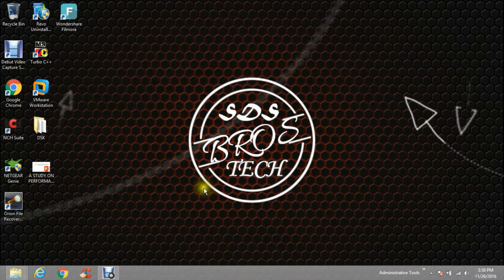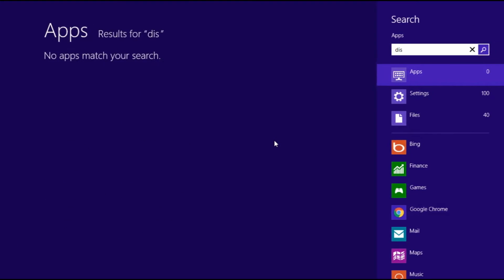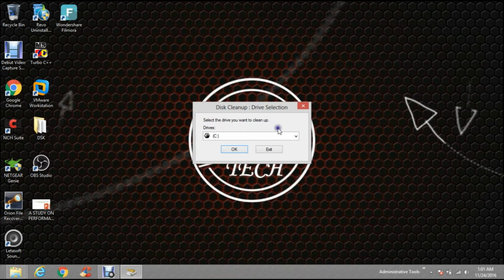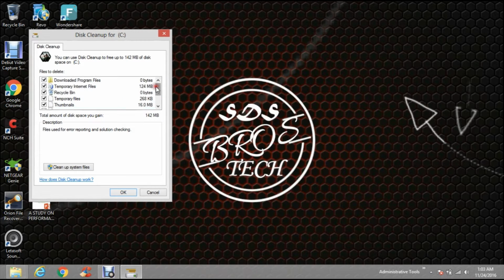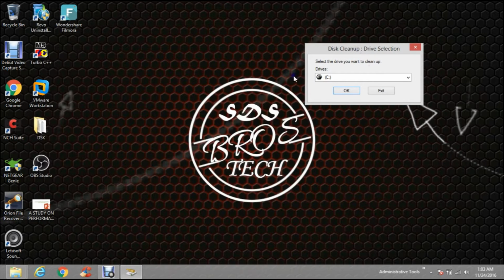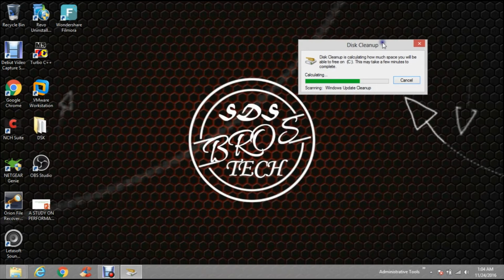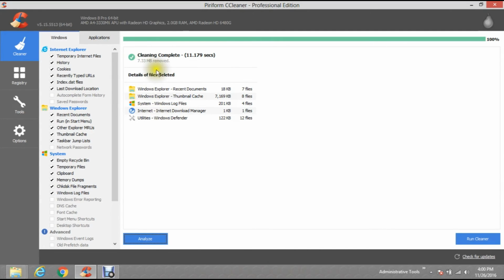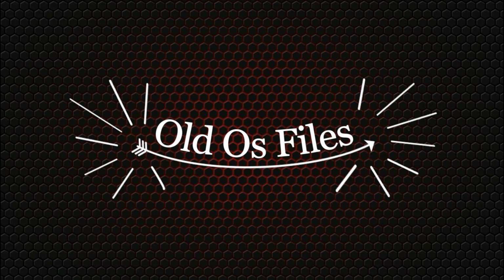How to Cleanup Junk in PC(via Disk Cleanup and CCleaner) - SDS BROS TECH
Hey Guys,

This is Sam from SDS BROS TECH, bringing you a unique solution to Cleanup Your PC.

I have explained 2 ways to Clean the Junk in PC.

1) Disk Cleanup :- This is an Inbuilt Software or setting or tool we get in Windows or Mac. To know more. Watch the Video Guys.

2)CCleaner :- It's a software which is the best to Cleanup the Junk.